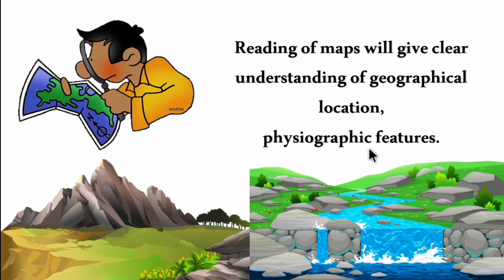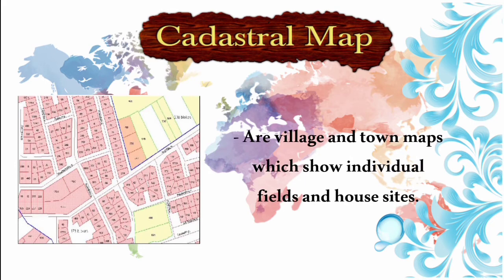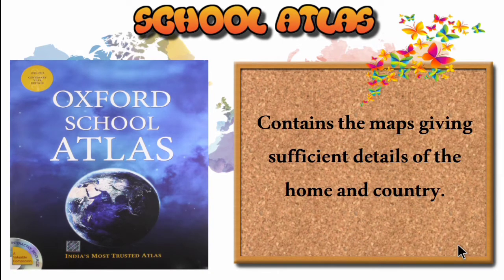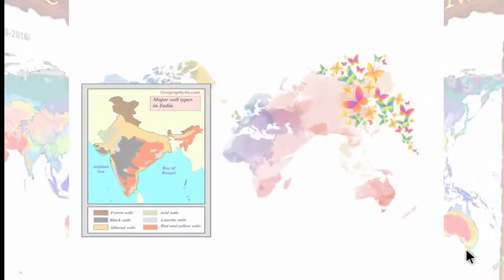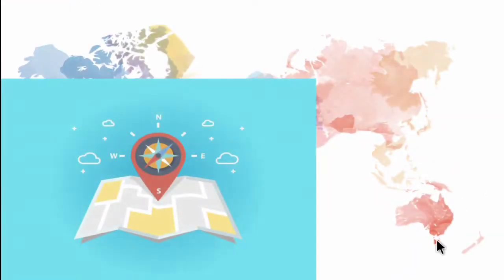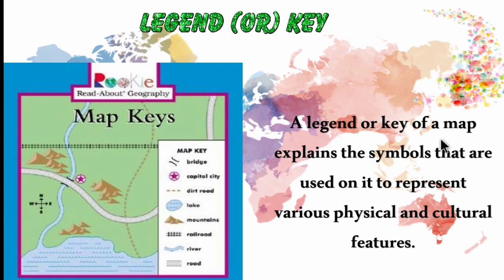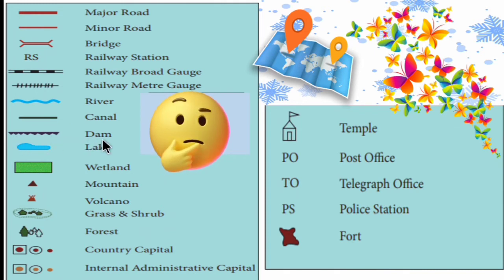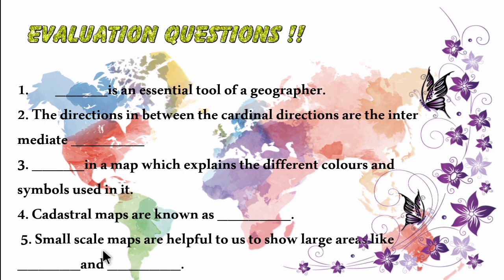7th Social Term 03 ( 2. Map Reading)